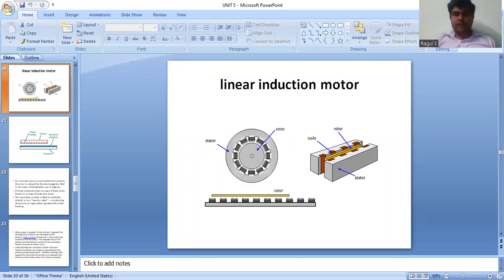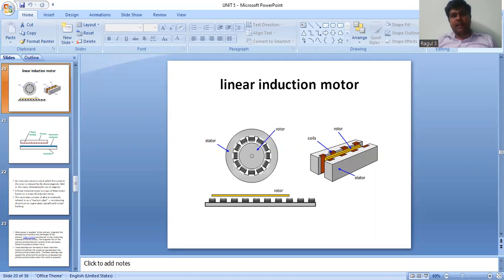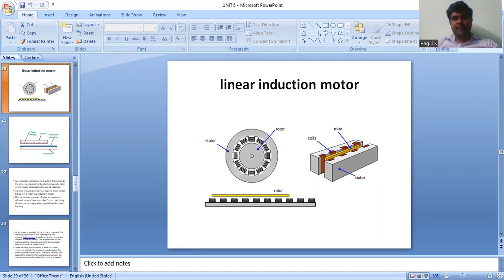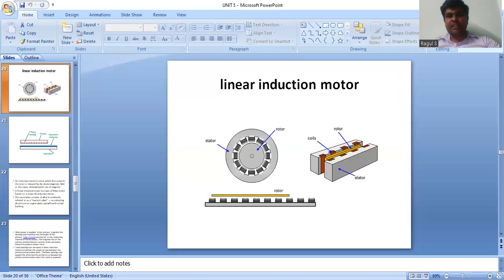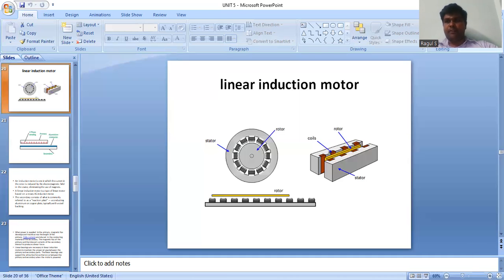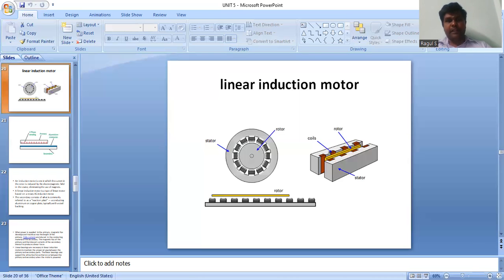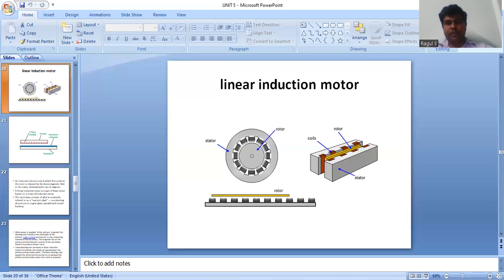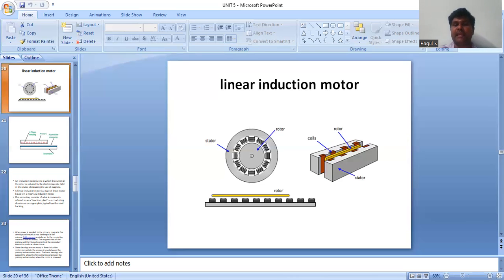sem unit 5